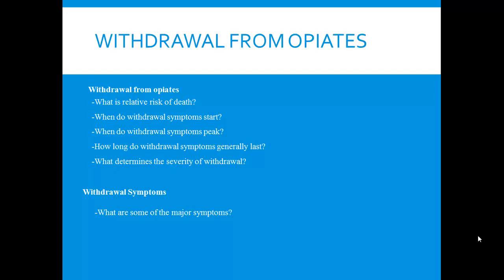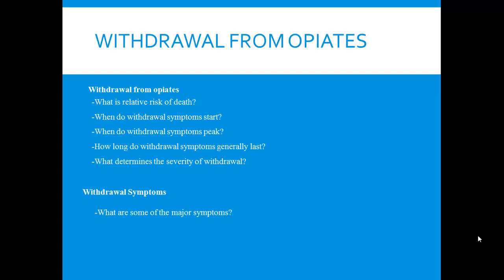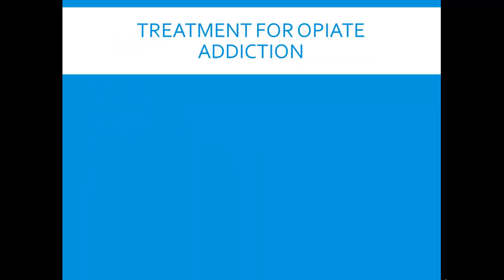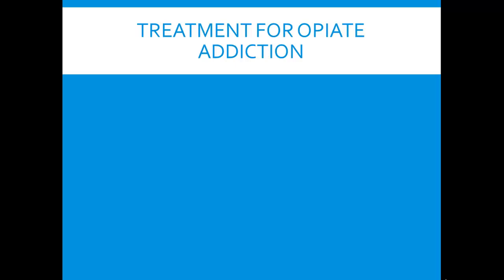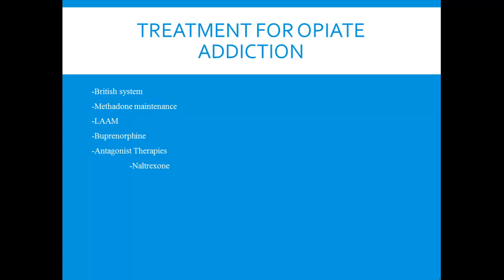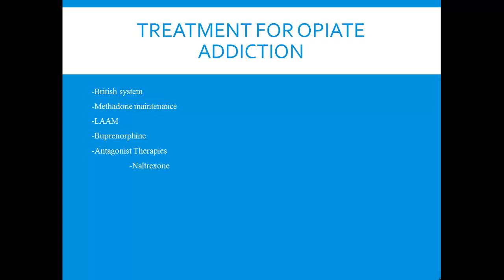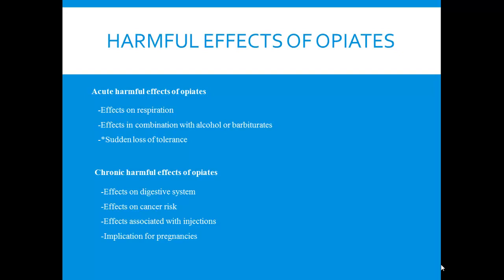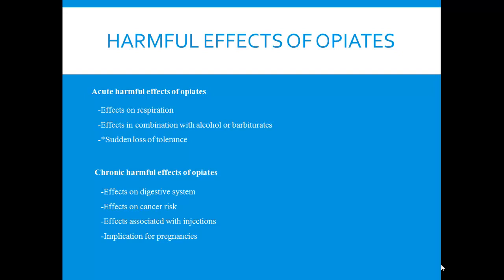Chapter 11 Part 3